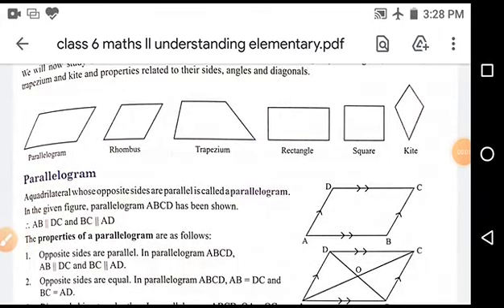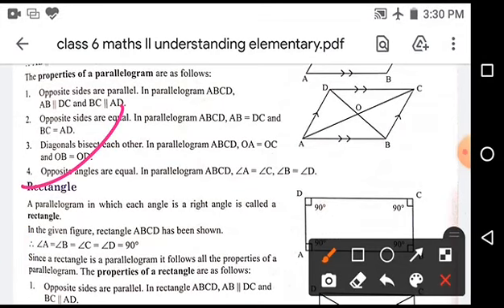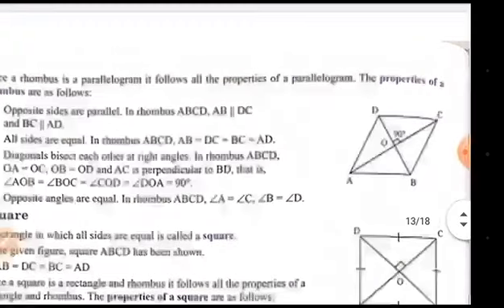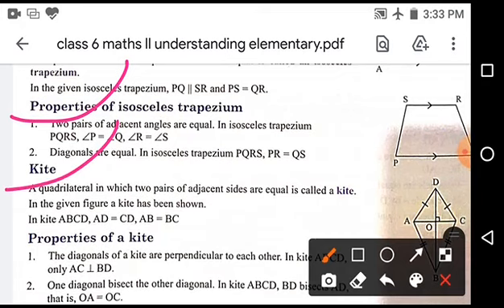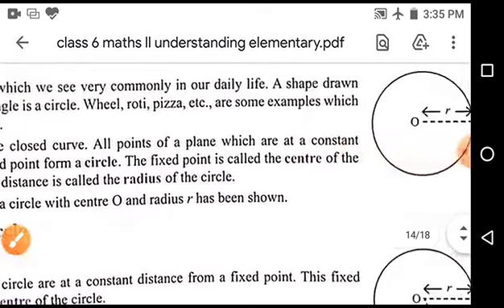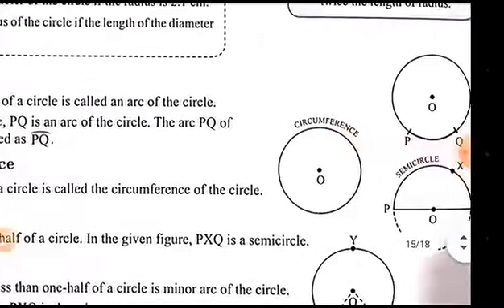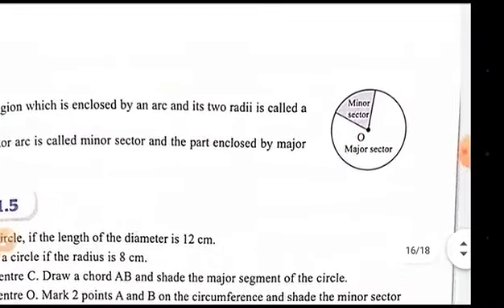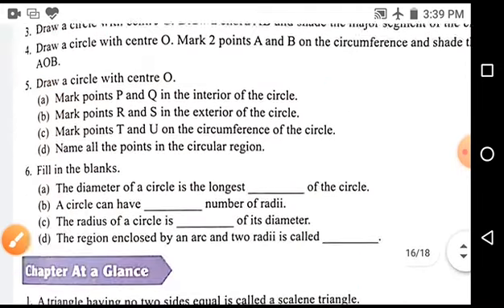Class VI Maths Understanding Elementary Shapes Part II